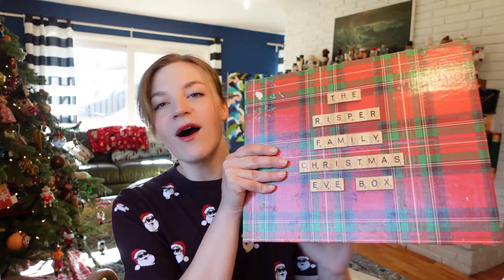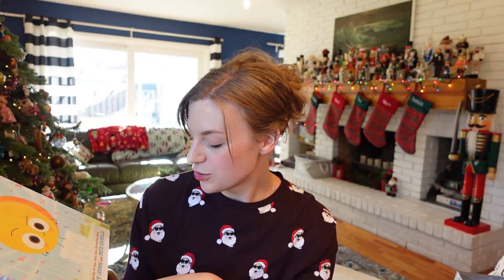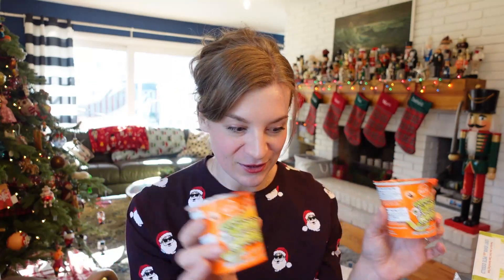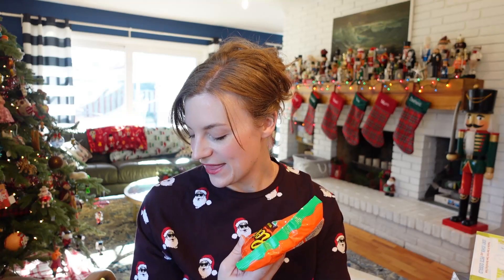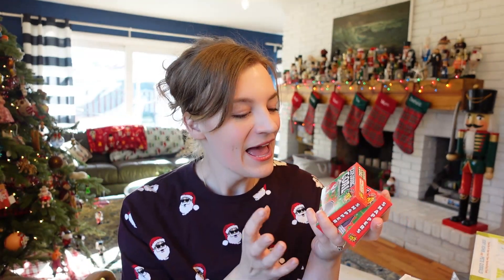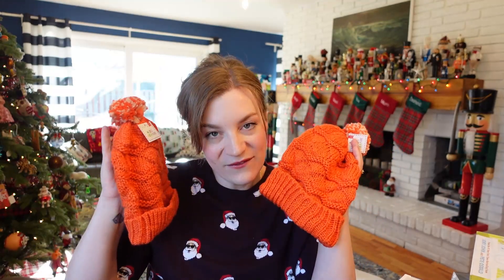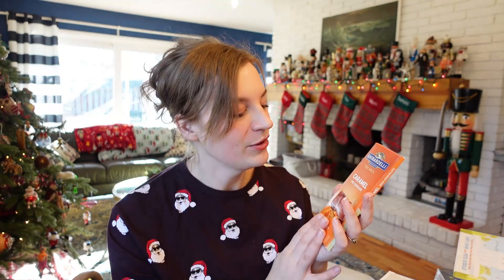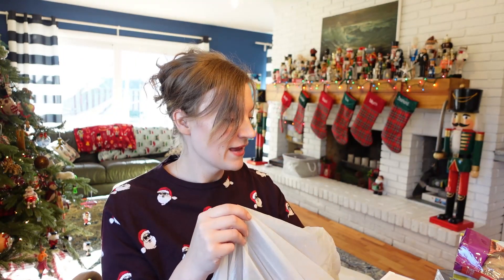WHAT'S IN OUR STOCKINGS CHRISTMAS 2023! KIDS, HUSBAND, DOGS & THE CHRISTMAS EVE BOX! STOCKING HAUL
It's time to fill the stockings! I love seeing what other families do for their stockings, and of course I love to share what we do! My kids' stockings are always filled with fun, and this year I scored some great stuff for my husband and for our fur babies too. Plus, I've got our Christmas Eve box that I fill each year with traditional gifts that the kids always look forward to.

Med Century Modern Vibes
Scandinavian Vibes
Modern Neutral Vibes